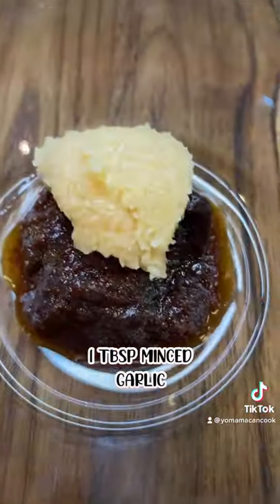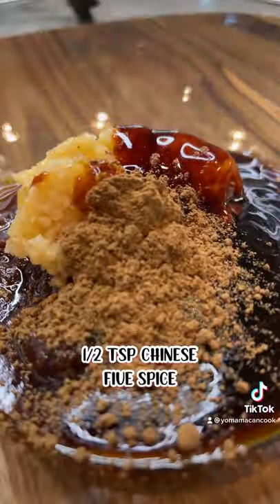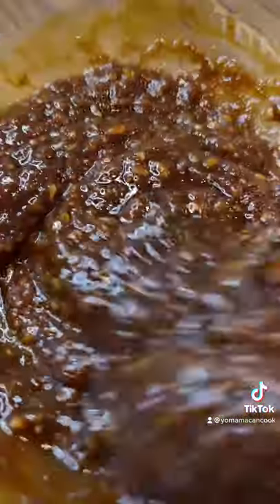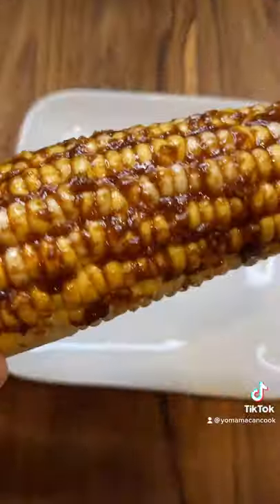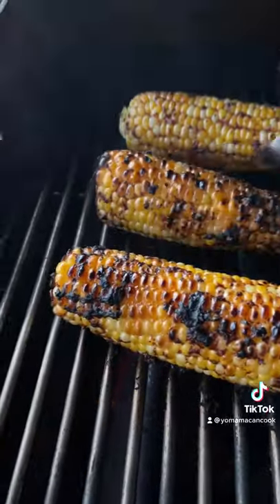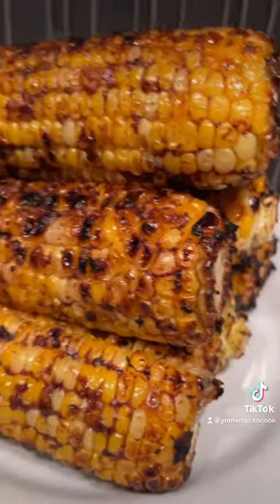Taiwanese Style Street Corn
Ending our Costco Sweet Corn Series with Taiwanese Style Street Corn. I CANNNNNNN'T go back to Taiwan without having this dish. This corn is NON-NEGOTIABLE. As easy as it sounds, not many street vendors do it perfectly so when you find a spot that does, pin that location. I'm not joking. What makes a perfect Street Corn to me is the corn has to have a snap but a nice meaty chew to it as well. The glaze has to have the perfect balance of smokey, salty, and sweet. And last but not least, it has to be made to order and piping hot!

6 Sweet Corn on the Cobb

Sauce/Glaze

1 1/2 tbsp Asian Barbeque (Sacha) Sauce
**NOTE: My favorite brand it BULL HEAD. I really don't mess with anything else.**
1 tbsp fresh minced garlic (it won't taste the same if you don't use fresh)
3 tbsp soy paste
1/2 tsp Chinese 5 spice powder
1 tsp granulated sugar

1. Preheat your grill. I suck at grilling so I can't tell you the specifics of this lol. But I turned it to 400 some degrees.
2. Brush the glaze to coat the corn cobb entirely
3. Throw on the grill and grill each side for 2-3 minutes until you get a nice char.
4. Brush on more sauce as necessary and BOOM! It's that easy! : )